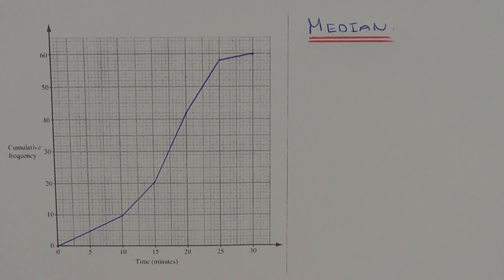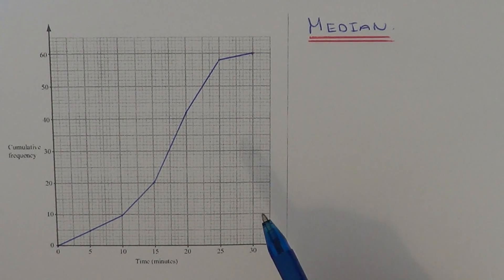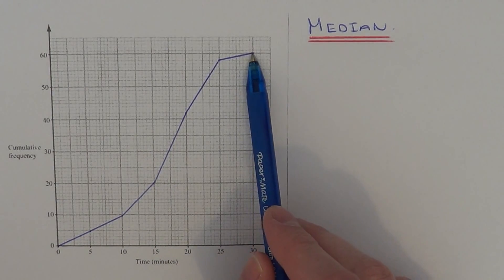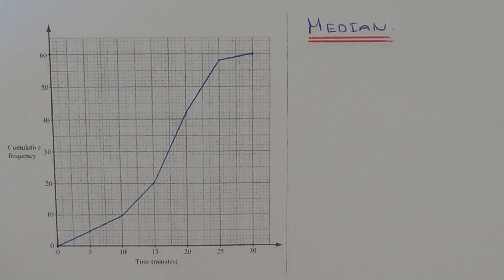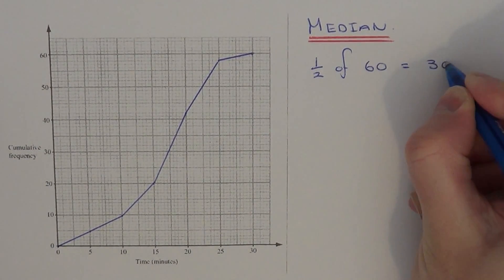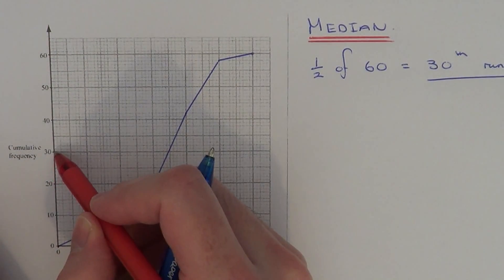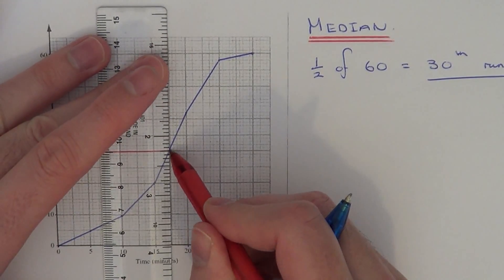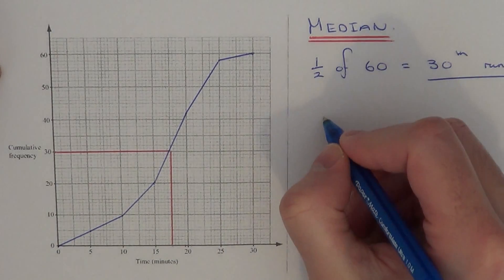How To Find The Median From A Cumulative Frequency Graph (Curve Q2)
Here you will be shown a short example on how to read off the median value from a cumulative frequency curve.

In the example, you have a group of runners who took part in the race.

To work out the median you need to work out 1/2 of the total frequency.

The total frequency is 60 as this is the number at the top of the graph.

Therefore, 1/2 of 60 = 30, so the median time occurs on the 30th runner.

All you need to do next is read the time off from your graph which gives a time of 17.5 minutes.